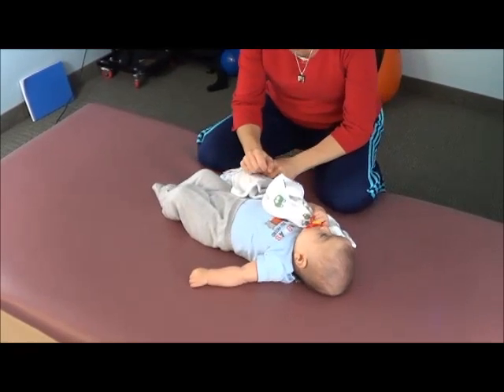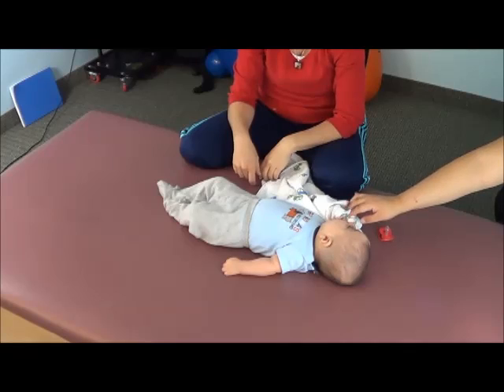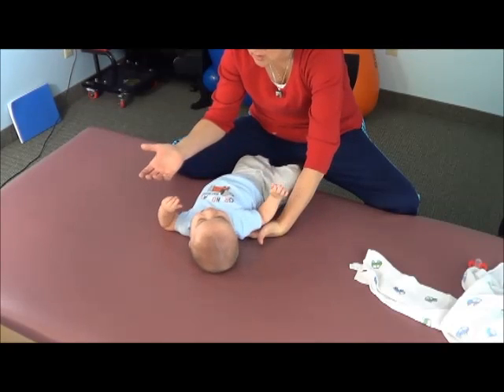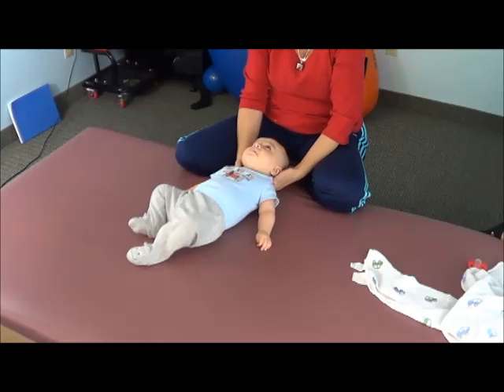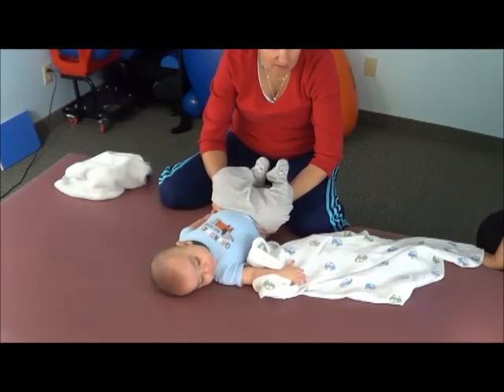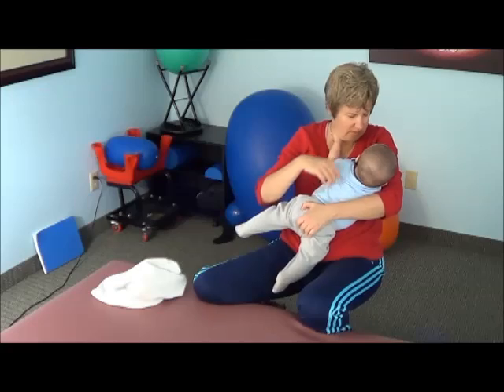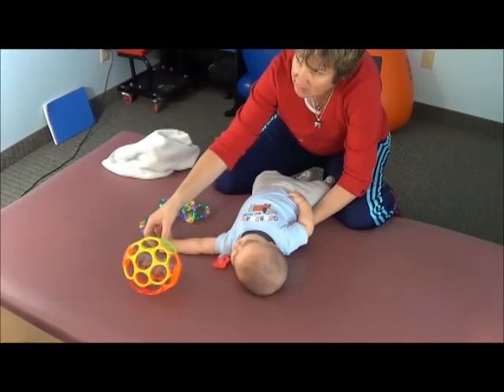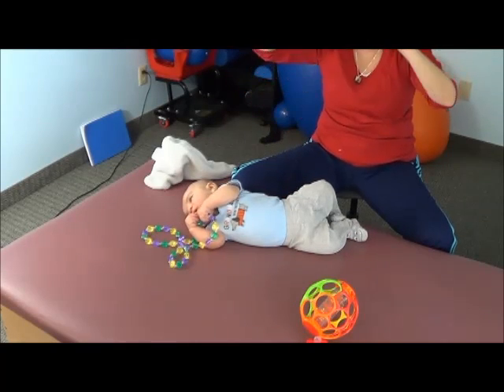Changing Infant Development with a Movement Lesson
3 Steps for Unlocking Optimal Development

1. Have a question about your baby or child's development be it typical, delayed, atypical, or special needs and you want to know how to get them progressing again?

Get Answers with a FREE Movement Assessment on our Facebook Group by Leading Expert in Movement and Development, Michelle Turner. Click on the link to request access to the group.

2. Once you have access, make your post!

3. While waiting for your post to be answered, START OPTIMIZING your child's development NOW with 60 DAYS FREE in our FAST START SUPPORT PROGRAM. Plus get weekly support from a Movement Lesson Practioner.

Movement Lesson™ is a unique holistic approach specialized in mathematics of movement structure and development. We look at the past, present, and future milestones to explain a child's movement patterns. Using a 6 step movement process, we change movement patterns into movement combinations that allow for more optimal functioning. While primarily used with babies and children, ML can be used on adults too.

This channel does not support traditional ideals about child development. Unintentionally, traditional ideals do not have your child's optimal development in mind. Movement Lesson teaches you the functional milestone movements and sub-milestone transitional skills that must happen in the body for any person to experience their optimal development!

*This channel is not intended to be a substitute for professional medical advice and should not be relied on as health or personal advice. Always seek the guidance of your doctor or other qualified health professionals with any questions you may have regarding your health or a medical condition. You are responsible for any action taken from something heard or viewed in this YouTube channel.